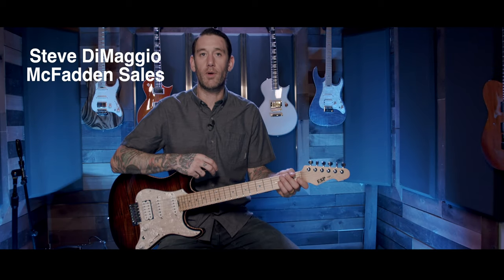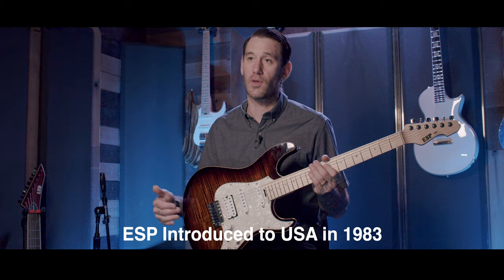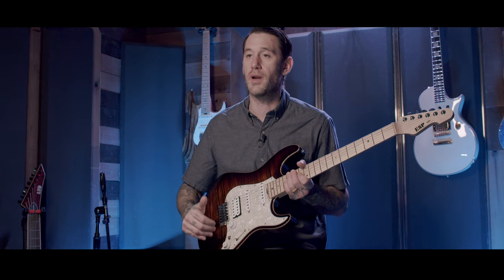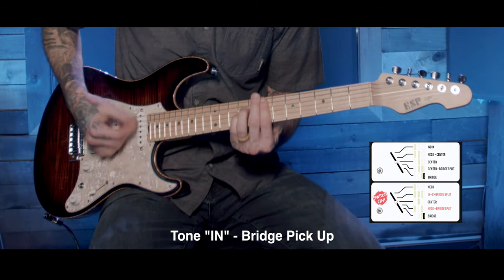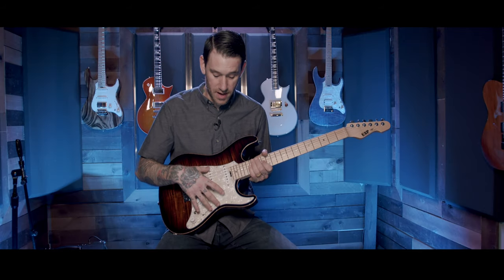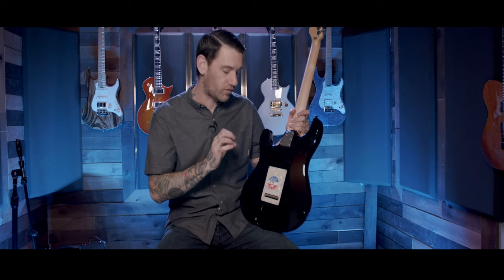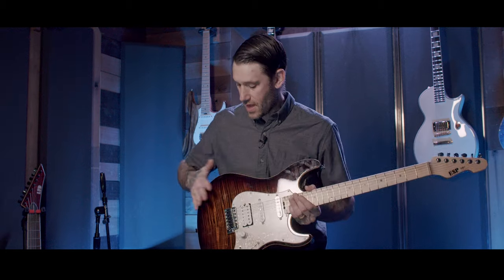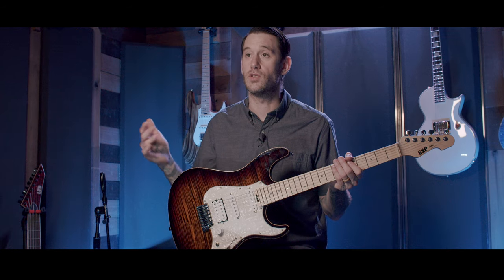ESP Original Snapper CTM Feature Overview & Play Through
Off Camera Signal chain - Rupert Neve Designs 5017(Snare Top, Voice & DI Guitars)  - Audient ID Interface

Correction: this guitar has a Compound 240-305mm radius fingerboard

0:00-2:54 Body and Electronics
2:54-4:07 Pick Up Playing Comparison
4:07-5:48 Neck
5:48-6:48 Final Thoughts
6:48 - End Play through

The ESP Snapper CTM is a truly outstanding guitar, built one-by-one at the ESP Custom Shop in Japan by our world-renowned master luthiers. It’s the ultimate version of a traditional body shape that’s been modded to perfection using the highest level of build quality along with the finest woods and components. The ESP Snapper CTM offers bolt-on construction at 25.5” scale with a swamp ash body and flamed maple top with masked binding, paired to a thin U-shaped maple neck. Its maple fingerboard has 22 medium jumbo frets along with abalone dot inlays. Top-tier components include an unbleached bone nut, Gotoh locking tuners, and an ESP Flicker-III tremolo. This guitar’s H/S/S pickup configuration includes two Seymour Duncan STK-7 Vintage Hot Stack Plus stacked single coil pickups, which are slightly overwound and offer a wealth of warmth, sustain, and sweetness. The bridge pickup is a Seymour Duncan TB-16 ’59/Custom Hybrid, a medium output humbucker that sparkles with upper midrange harmonic content and grit. Controls on the ESP Snapper CTM include volume, tone (with a push-pull knob that allows for capacitance selection), a 5-way pickup selector, and a mini-toggle switch that offers a pickup mix variation for a wealth of tones. Includes deluxe hardshell case.